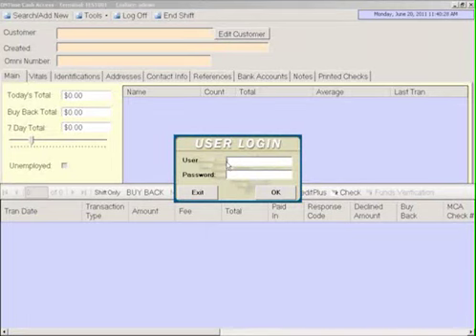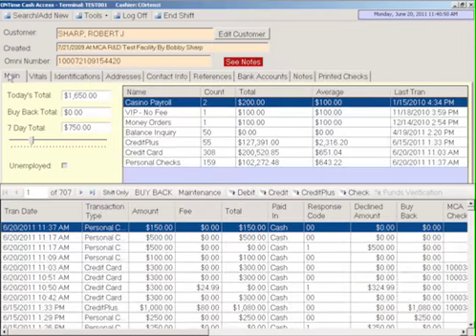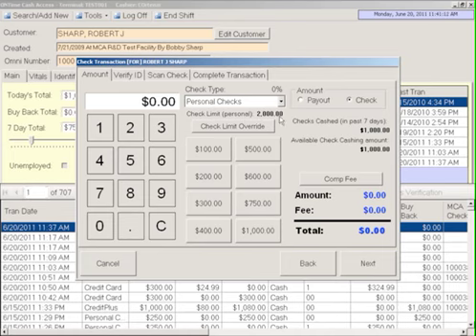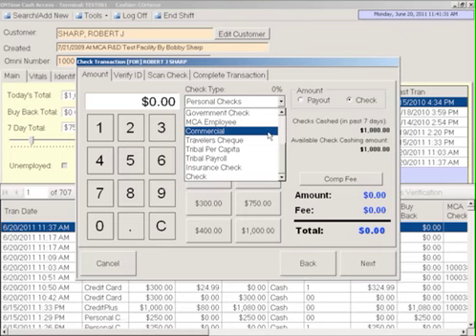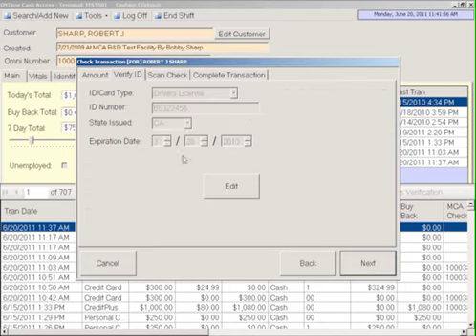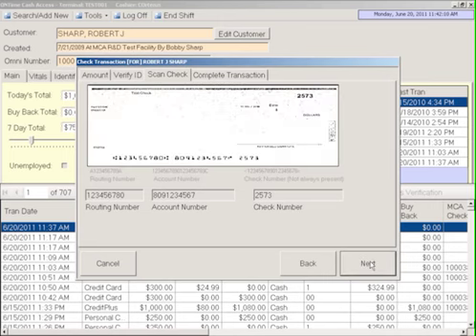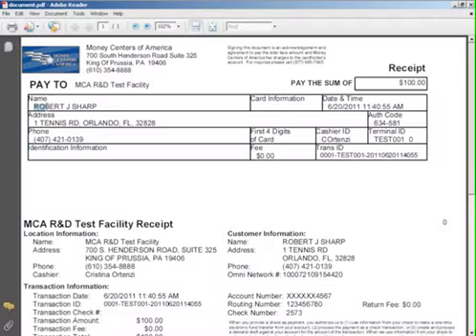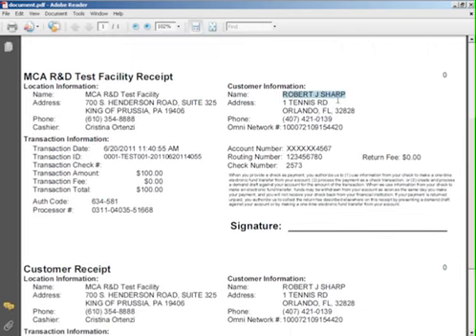Check Guarantee Demonstration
See how easy a Check Guarantee can be with ONTime